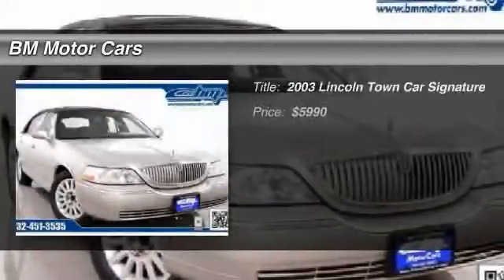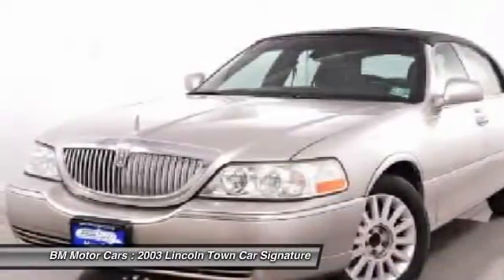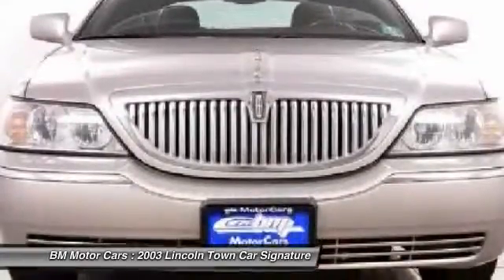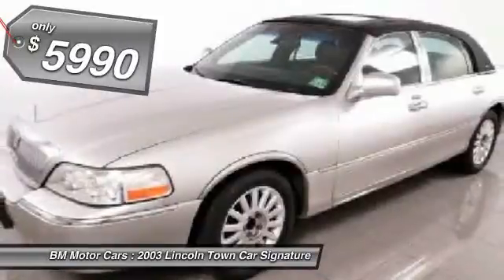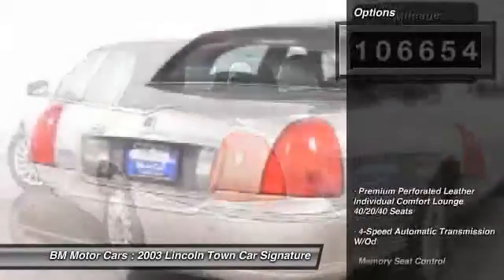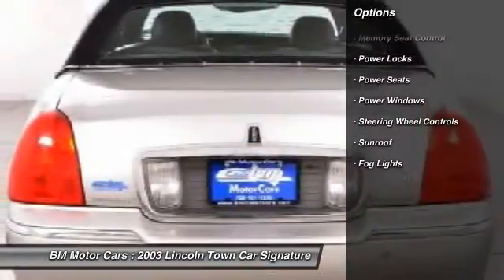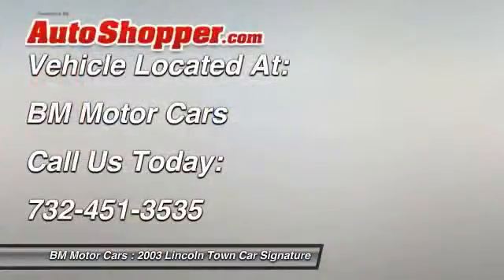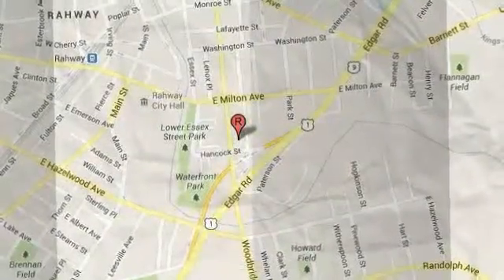2003 Lincoln Town Car Signature Rahway NJ 07065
2003 Lincoln Town Car Signature